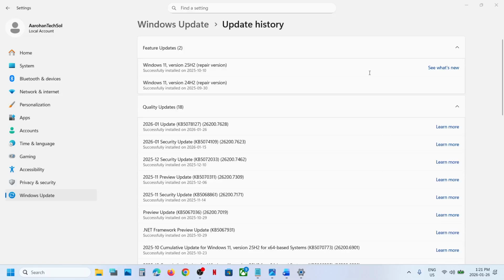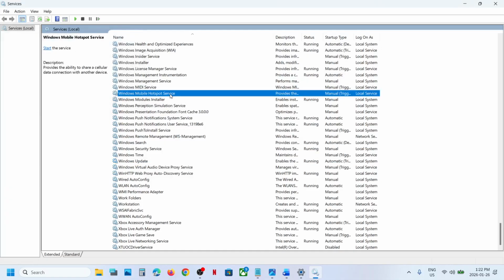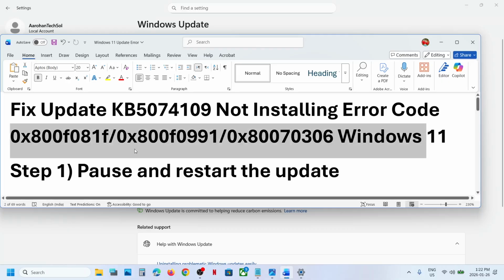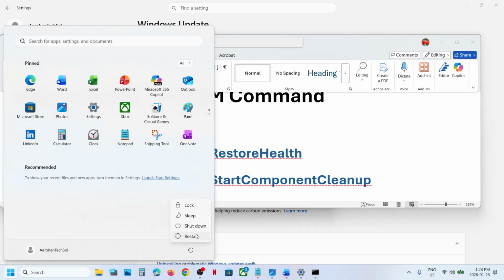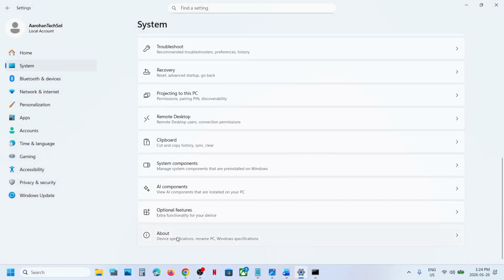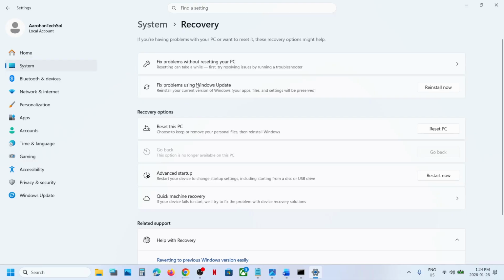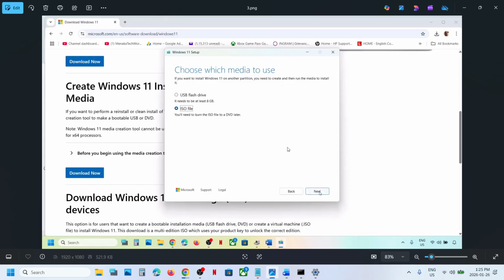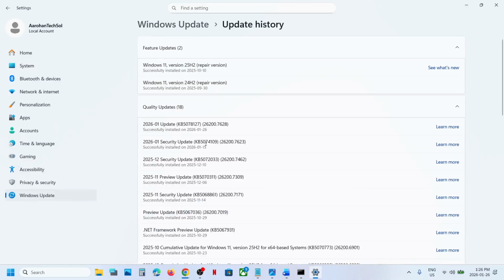Fix Update KB5074109 Not Installing Error Code 0x800f0991/0x800f081f/0x80070306 Windows 11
How To Fix Windows 11 Update KB5074109 Error Codes 0x800f081f/0x800f0991/0x80070306, Fix Update KB5074109 Not Installing Error Code 0x800f081f/0x800f0991/0x80070306 Windows 11
Fix Update KB5074109 Not Installing Error Code 0x800f081f/0x800f0991/0x80070306 Windows 11